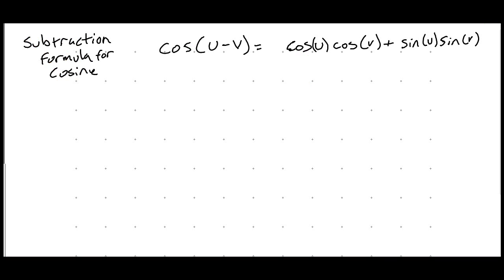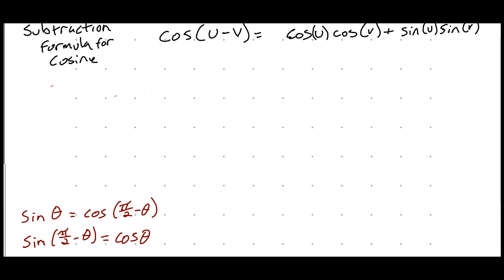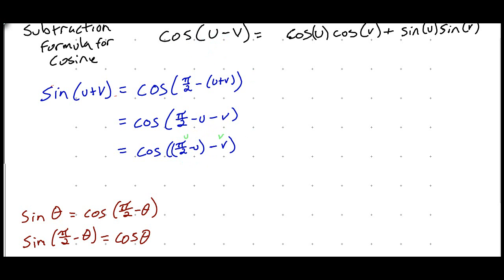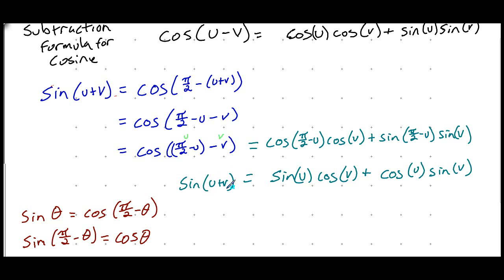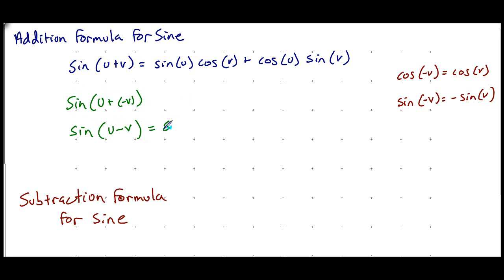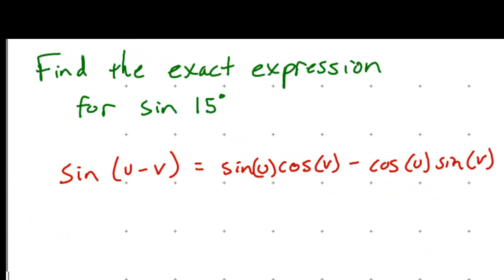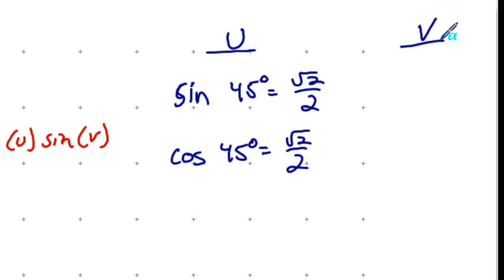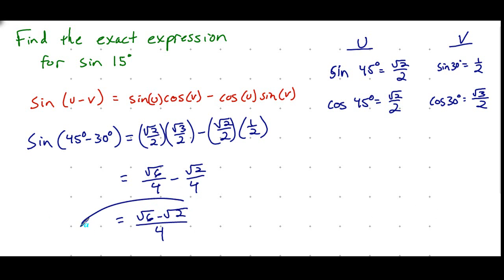Addition and Subtraction Formula for Sine E1